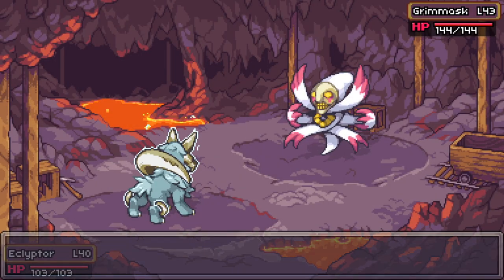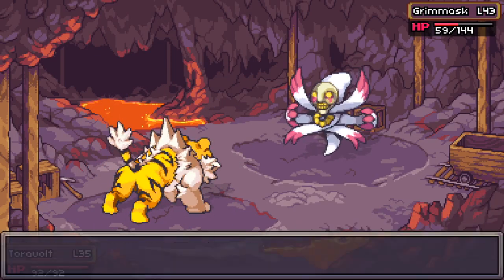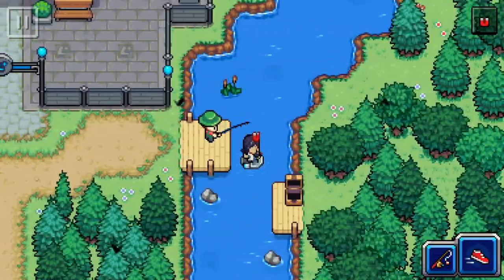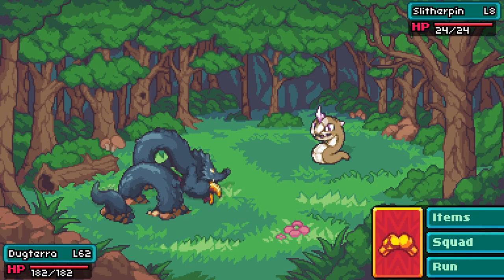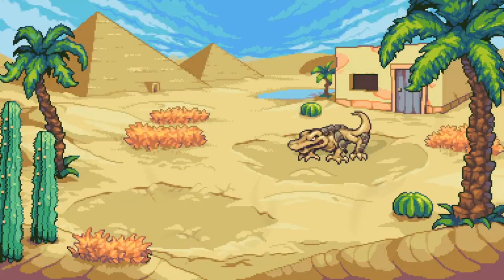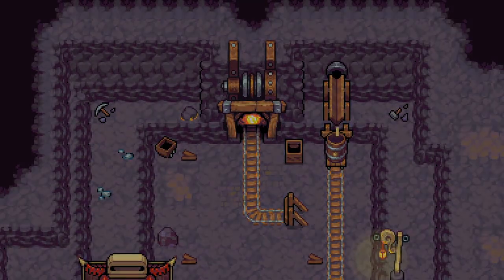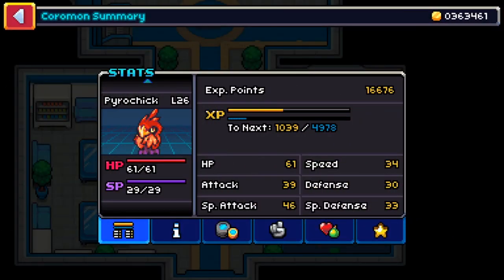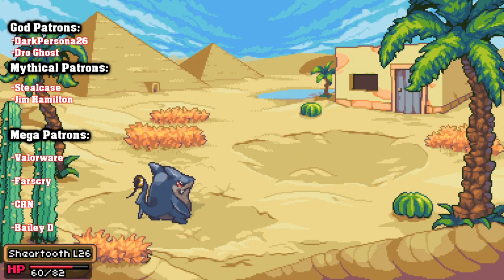Every Outstanding Coromon Location! | All Base Forms!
This is the final base form location guide, going over all of the outstanding Coromon Base Forms, see below for the Starter Locations, Rare Coromon Locations and Legendary Dark Magic Forms.

Credits:

Avatar: Bisloba